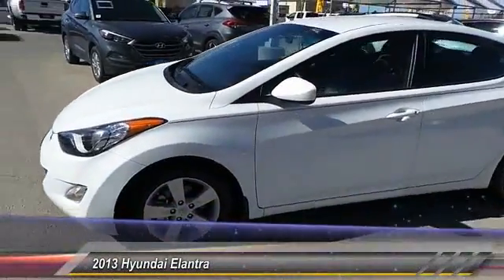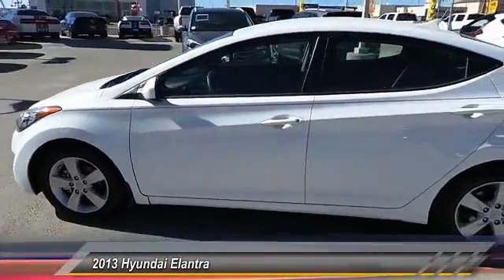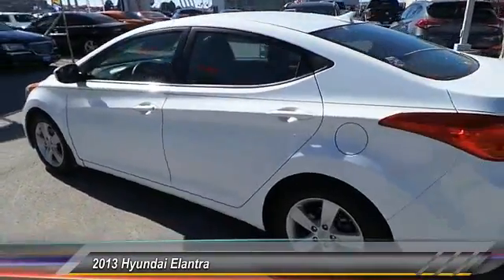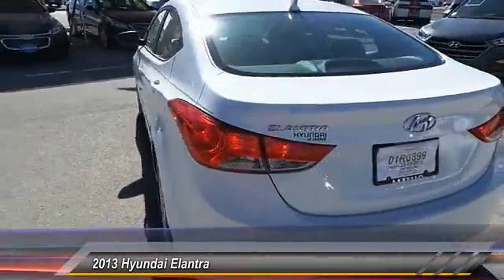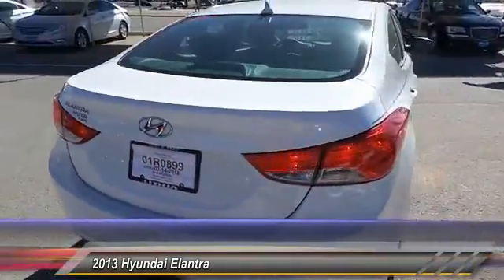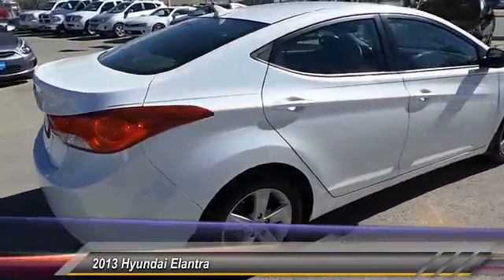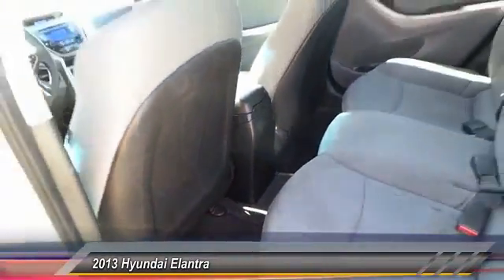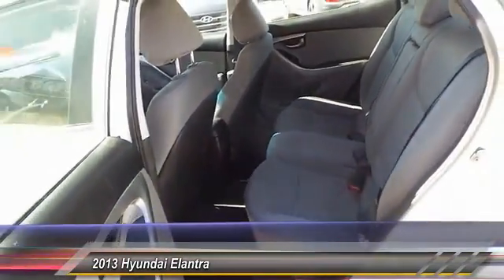2013 Hyundai Elantra Odessa TX DH437617TH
2013 Hyundai Elantra 4dr Sdn

5000 John Ben Shepperd Parkway

NOTITLE